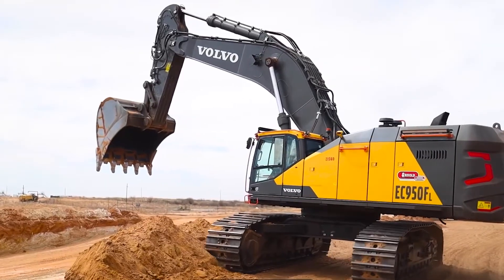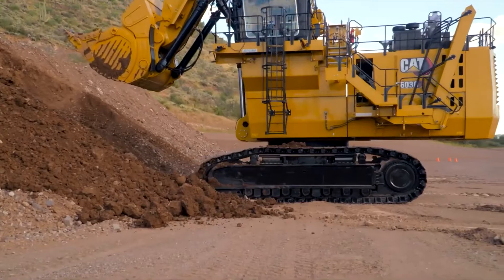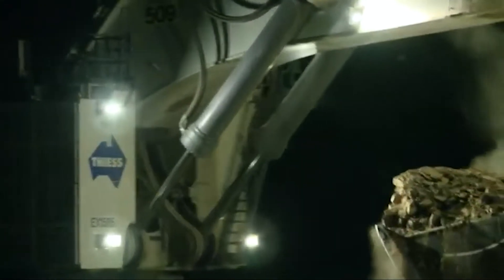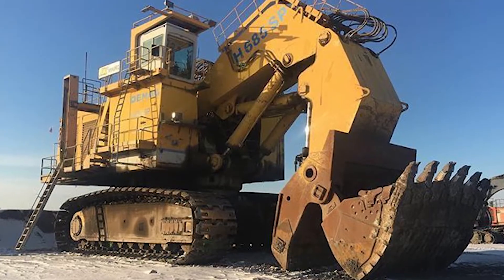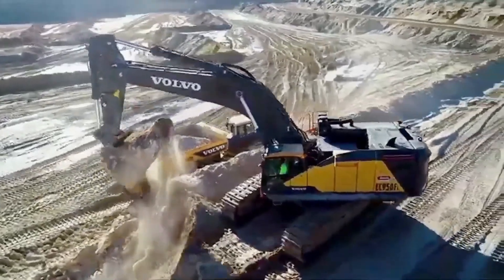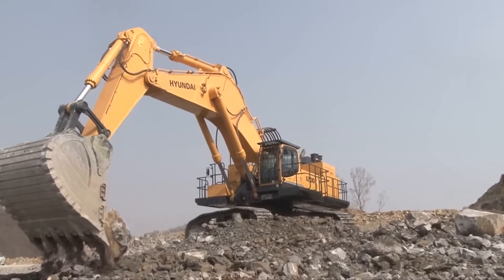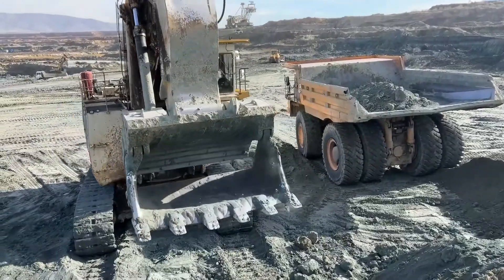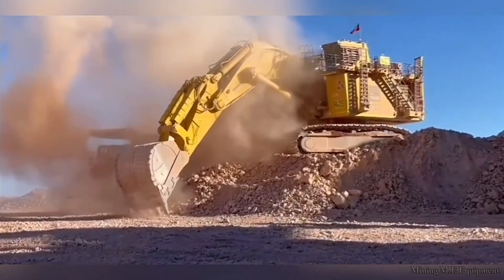The Caterpillar 6090 FS: How Much Dirt Can The World's Largest Excavator Move?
🚨 Ten BIGGEST Excavators of 2025 | World’s Largest Earth-Moving Machines Ranked!

Ever wondered which excavator could scoop up NINE pickup trucks worth of dirt in one pass? Is it the Caterpillar 6090 FS, the Liebherr R9800, or the Komatsu PC8000? You're about to meet the heaviest, most powerful, and jaw-dropping excavators of 2025 — these earth-moving giants aren’t just breaking ground... they’re breaking records.
In this countdown, we reveal the 10 biggest excavators in the world, ranked by size, horsepower, digging depth, bucket capacity, and pure engineering dominance. From the legendary CAT 6090 FS to the game-changing Komatsu PC8000-11, and the ocean-sized Liebherr R 9800, this is the ultimate lineup of mining and construction monsters built to move mountains.
🔧 Featured machines include:
• Caterpillar 6090 FS – The World’s Largest Hydraulic Excavator
• Liebherr R9800 – German Engineering with 47.5m³ Bucket Capacity
• Komatsu PC8000-11 – A Twin-Engine Titan
• Terex RH170 – Brutal Power for Brutal Jobs
• Hitachi EX8000-7 – Built for Massive Open-Pit Mining
...and more!
💬 Timestamps:
⏩0:00 – Intro
⏩01:36 – CAT 6090 FS
⏩02:45 – Liebherr R9800
⏩03:56 – Komatsu PC8000-11
⏩5:00 – Demag H740 OS
⏩6:08 – Komatsu PC7000-11
⏩07:22 – Volvo EC950F
⏩08:25 – Hitachi EX8000-7
⏩09:20 – Hyundai R1200-9
⏩10:23 – Liebherr R 996 B
⏩11:12 – Terex RH170

📌 Related Topics This Video Covers:
• World’s largest excavators
• Massive mining machines
• Top 10 heavy equipment of 2025
• Hydraulic excavator rankings
• Mega earthmovers in action
• Construction machines that break records
Because when it comes to heavy machinery—we go BIG.